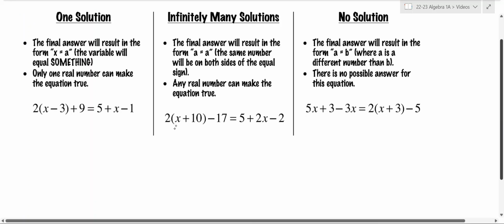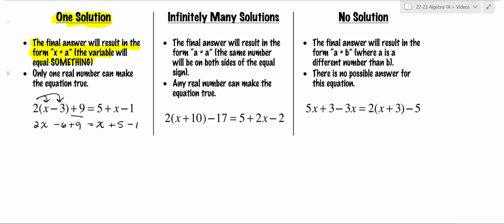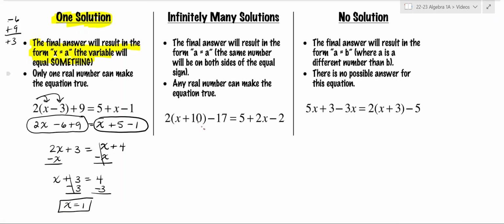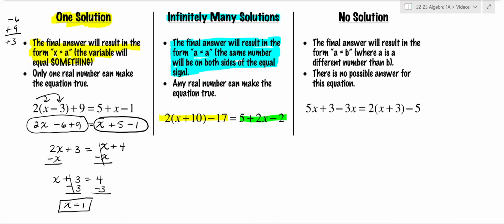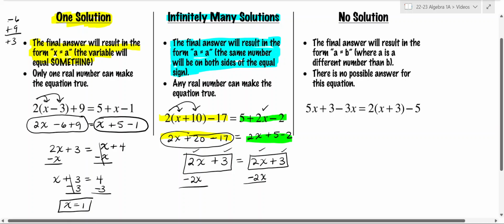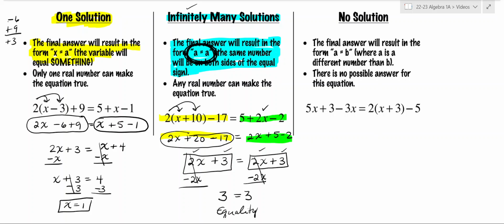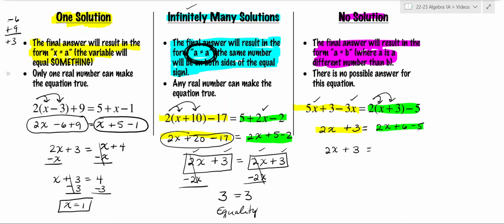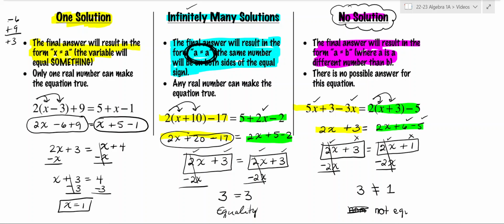Video of number and types of solutions of linear equations